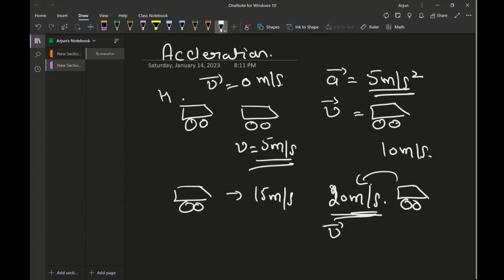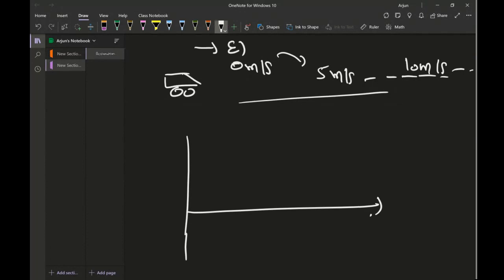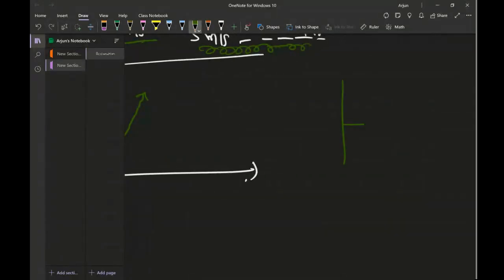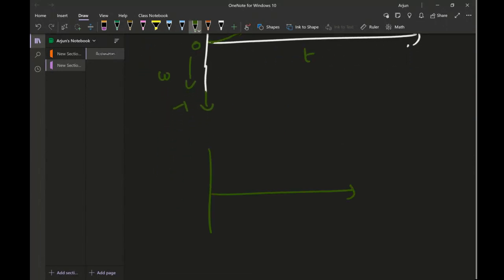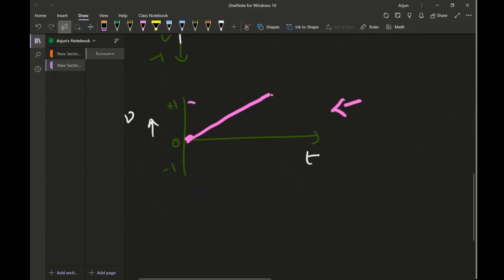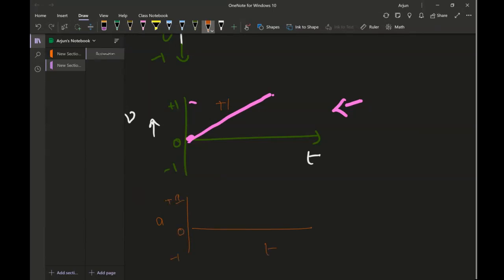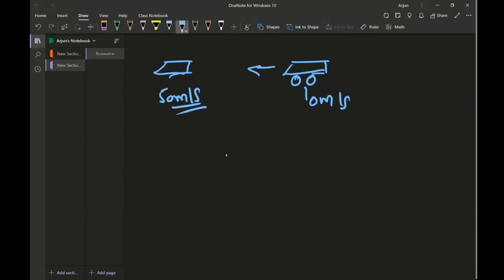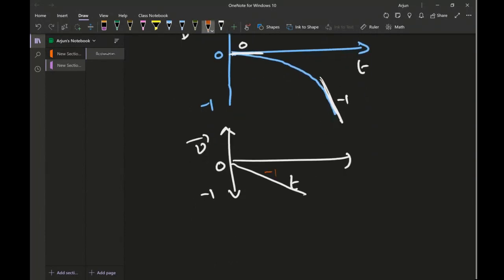Basics of kinematics Lec. 03